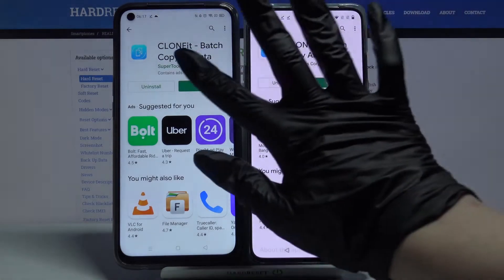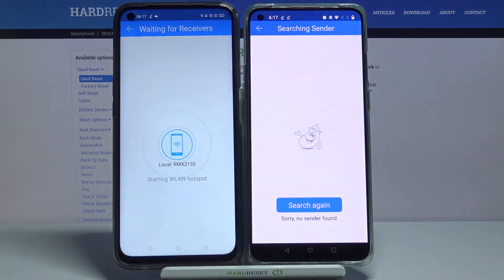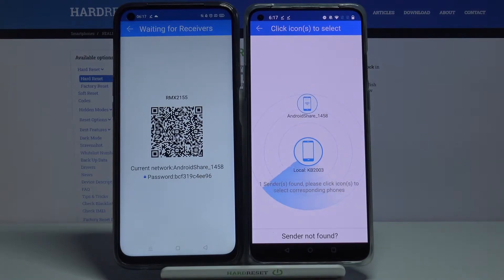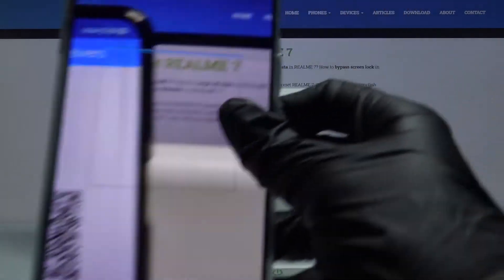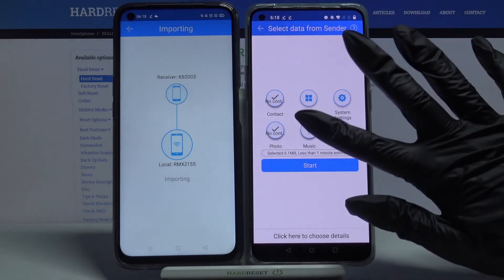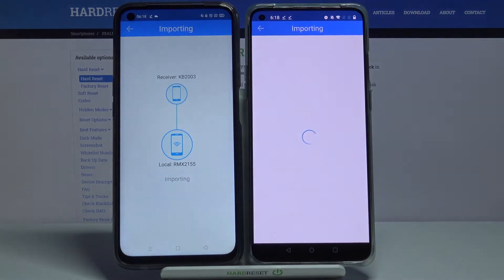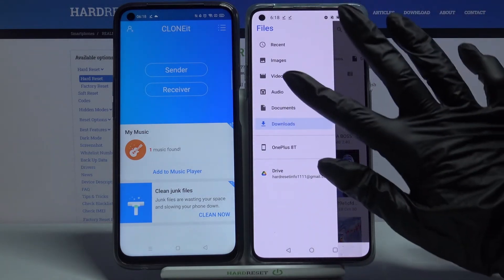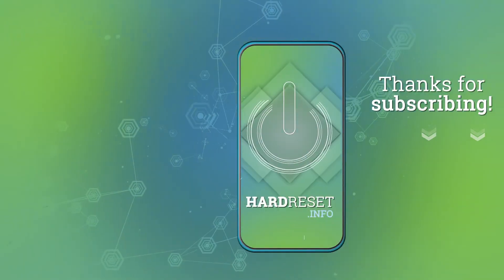How to Transfer Files from Realme 7 to an Android Device – CLONEit Application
Learn more info about REALME 7:
In the uploaded tutorial, we will show you how to quickly move data from the Realme 7 smartphone to another Android device. Let’s check how to use the CLONEit App smoothly and transfer data between devices.

How to transfer data to REALME 7? How to transfer data to Android Phone? How to move data to REALME 7? How to clone data to REALME 7? How to migrate data to REALME 7 to new phone? How to copy all photos and music to REALME 7? How to copy contacts to REALME 7? How to set up new REALME 7?